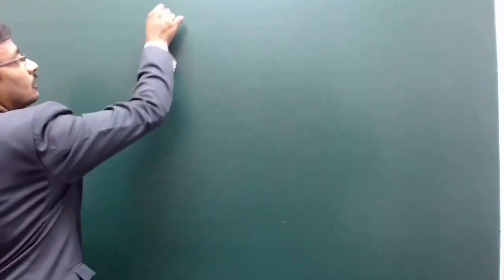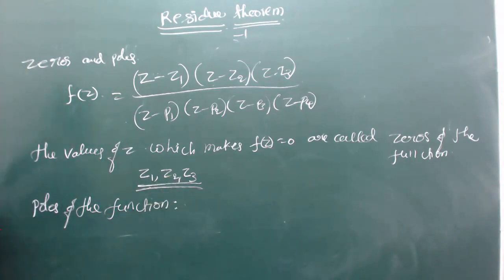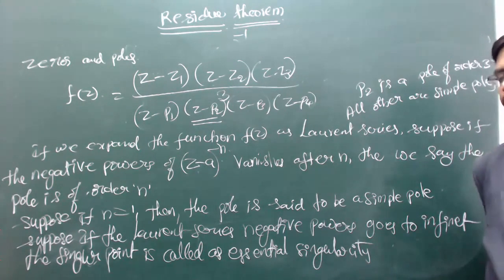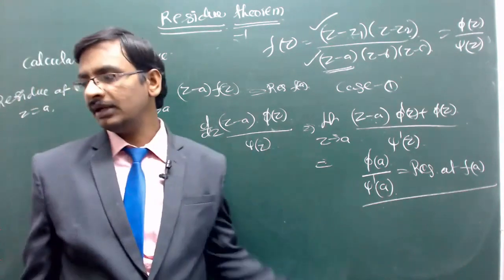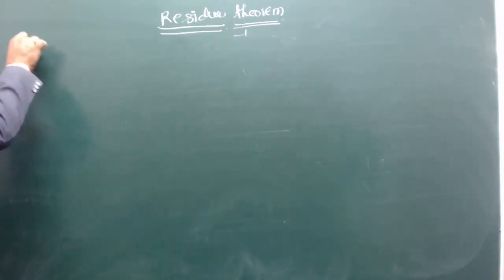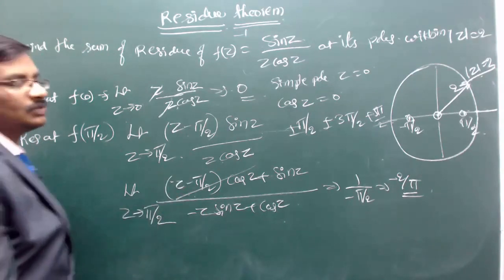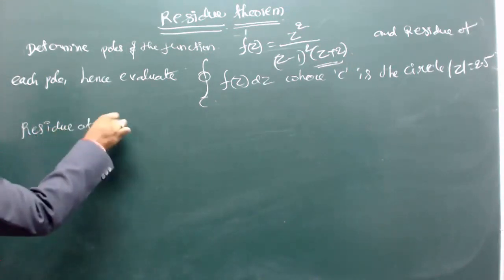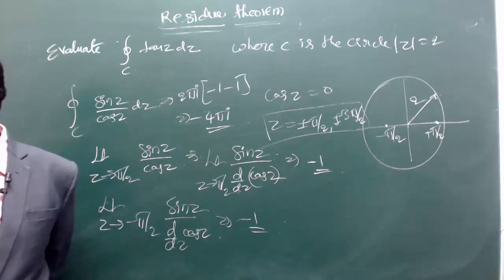complex analysis 9